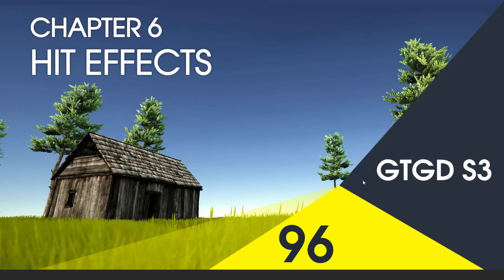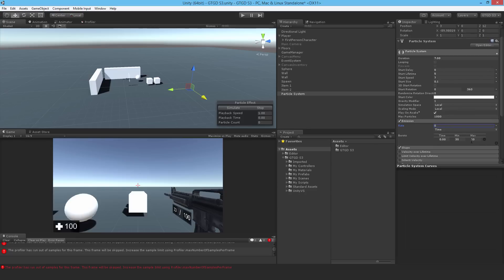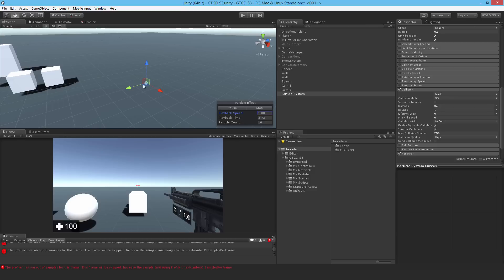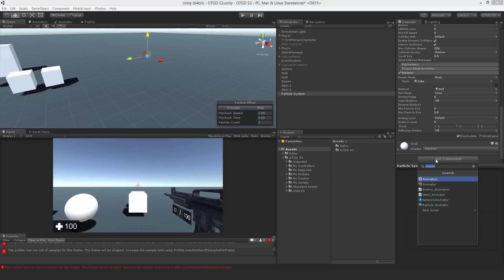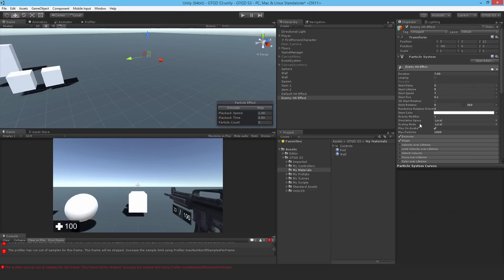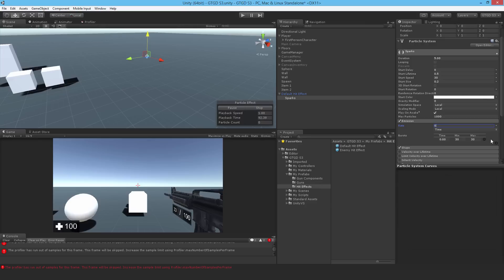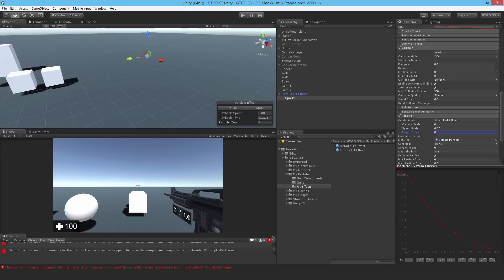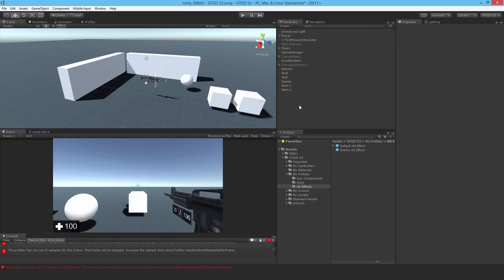[96] Hit Effects - How To Make A Game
I make some basic particle effects for bullet strikes against general objects and then enemies.